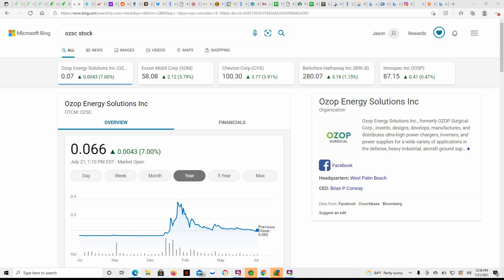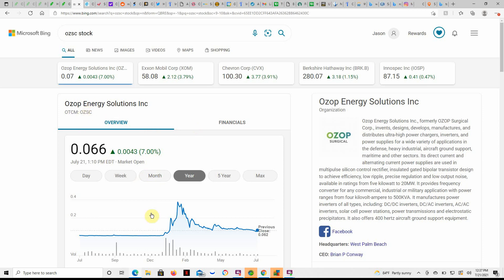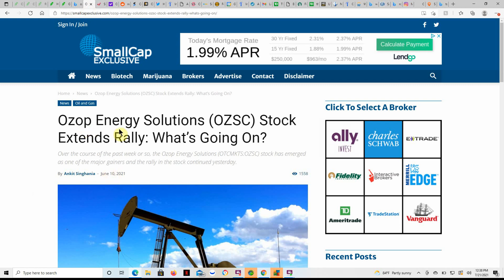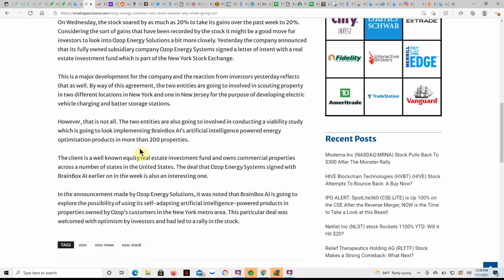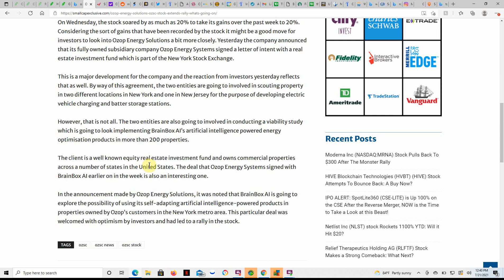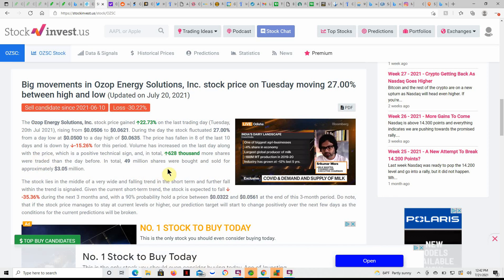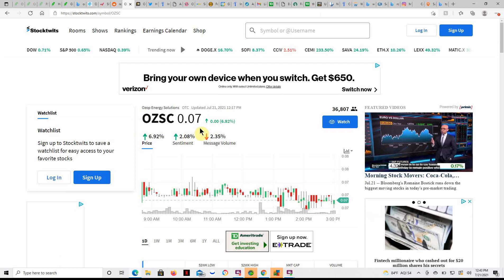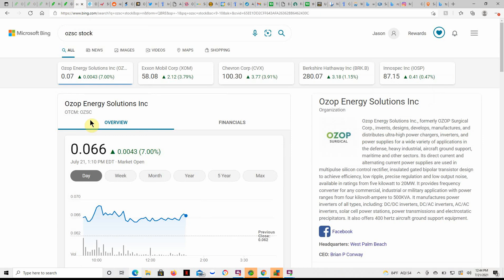OZSC Big movements in Ozop Energy Solutions, Inc. stock price on Tuesday moving 27.00%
Today we are going to talk about OZSC Big movements in Ozop Energy Solutions, Inc. stock price on Tuesday moving 27.00% between high and low

CHEERS!!!